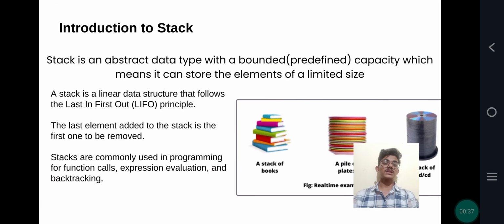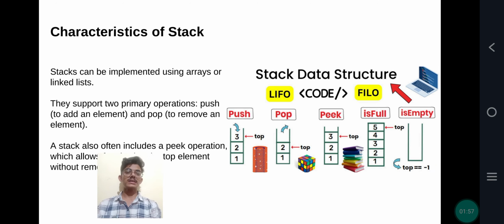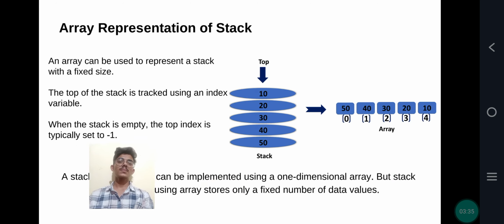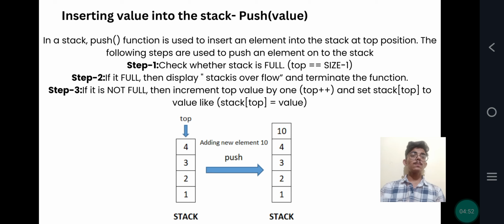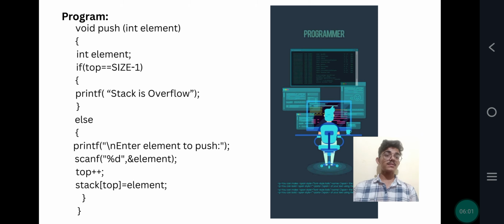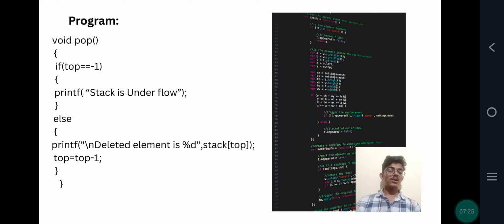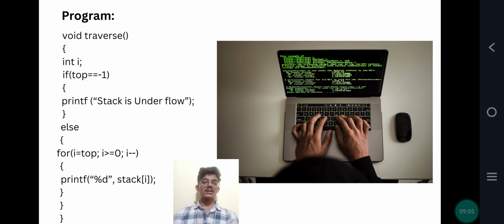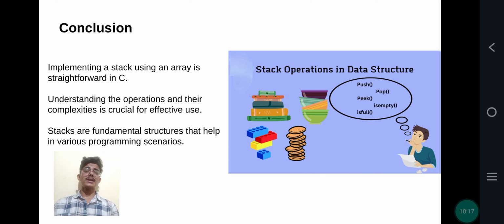8 April 2025